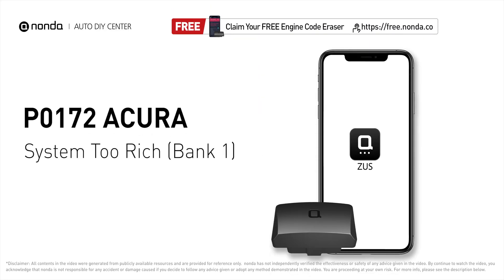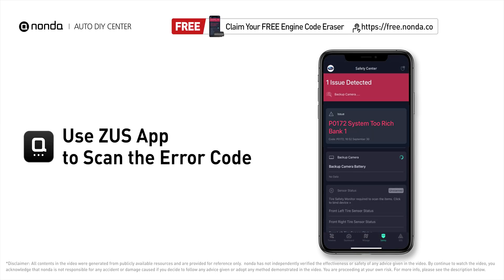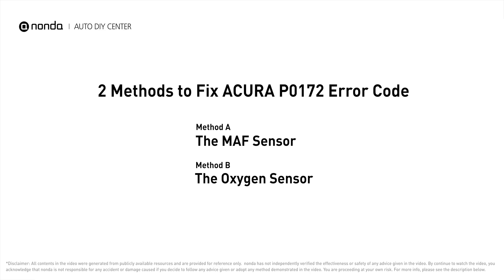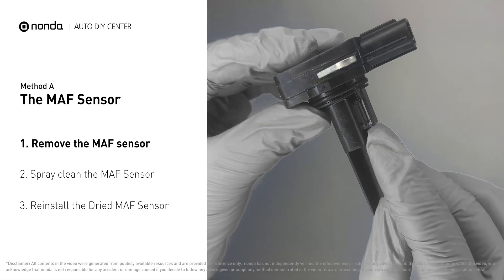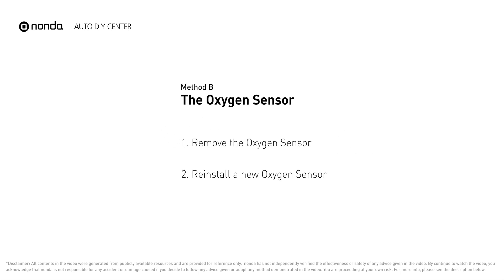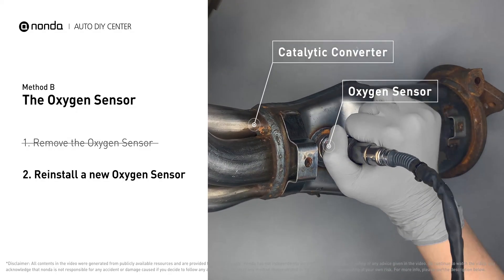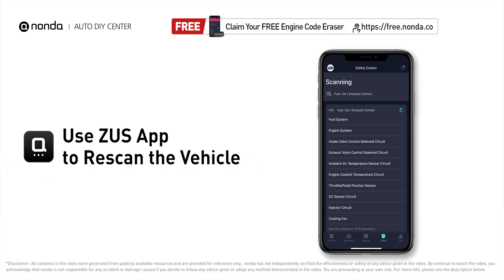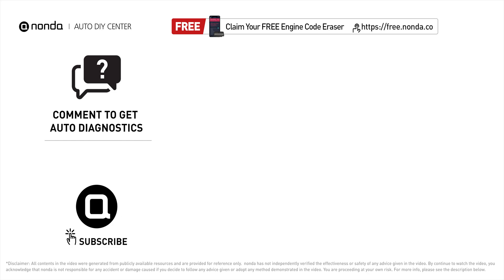How to Fix ACURA P0172 Engine Code in 3 Minutes [2 DIY Methods / Only $8.77]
Claim your FREE engine code eraser

This video shows you How to Fix Engine Code ACURA P0172 in the easiest, quickest, and cheapest way. 2 practical solutions to fix the ACURA P0172 error code. 2 simple DIY solutions to repair ACURA P0172.

Engine Code ACURA P0172: System Too Rich (Bank 1). The fuel system is running weak or a vacuum leak exists near the engine. Engine Code ACURA P0172 means that the engine air-fuel mixture is too rich which indicates that the Bank 1 of your car has too much fuel or not enough air.

Fix Engine Code ACURA P0172 Easy DIY Method A | The MAF Sensor

Fix Engine Code ACURA P0172 Easy DIY Method B | The Oxygen Sensor

0:00 What is ACURA P0172
0:41 Method A - The MAF Sensor
1:10 Method B - The Oxygen Sensor
1:55 Claim a FREE Engine Code Eraser